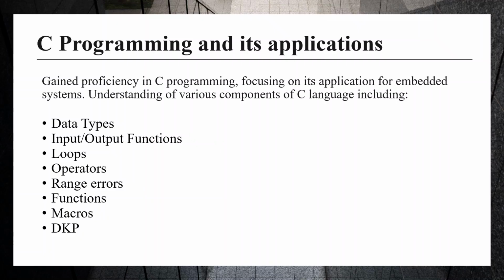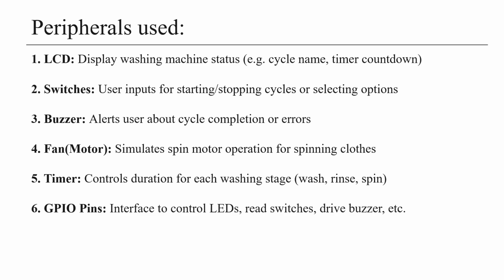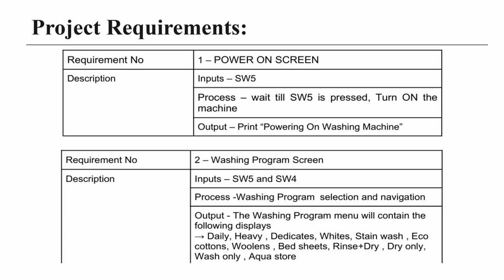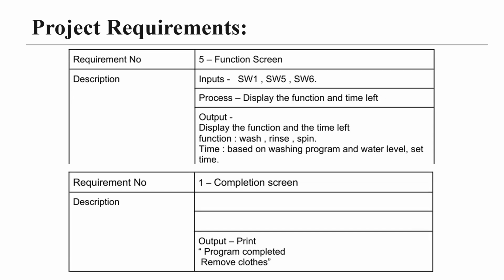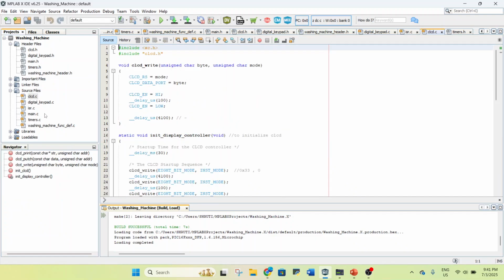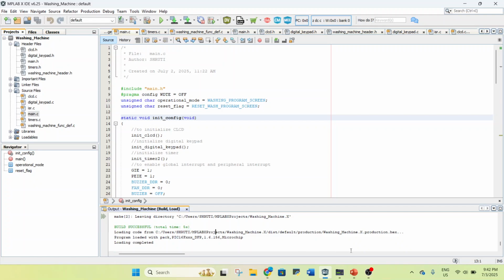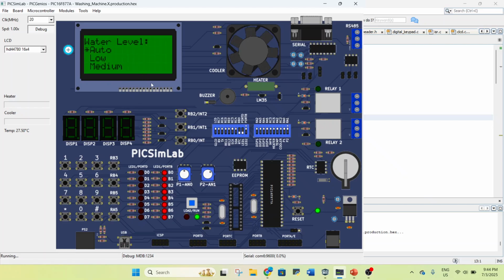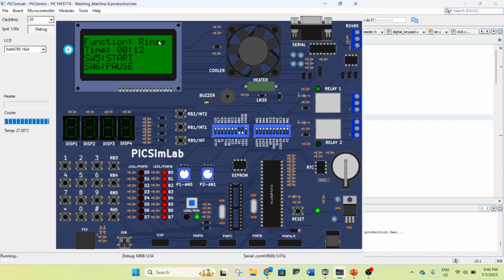EMERTXE Internship and Project Overview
🎓 Internship Project Overview – Washing Machine Simulation using PIC16F877A

Hello everyone!
I’m Shruti Sachin Jadhav. In this video, I’m presenting my internship project completed at Emertxe. The project focuses on simulating a washing machine using the PIC16F877A microcontroller.

🔹 Tools Used:

MPLAB IDE with XC8 Compiler

PicsimLab Simulator

Proteus (optional for testing)

Microcontroller architecture

GPIO, timers, LCD, buzzer, and relay interfacing

Washing machine control logic simulation

📌 This project helped me understand embedded system design and appliance automation. The washing machine program includes operations like water fill, wash, drain, and spin — all implemented in code and simulated using PicsimLab.